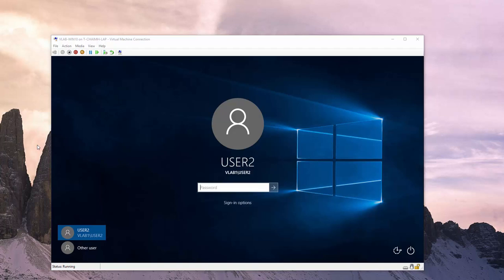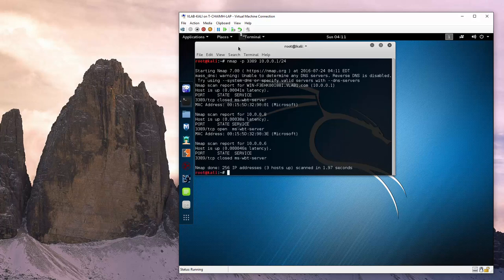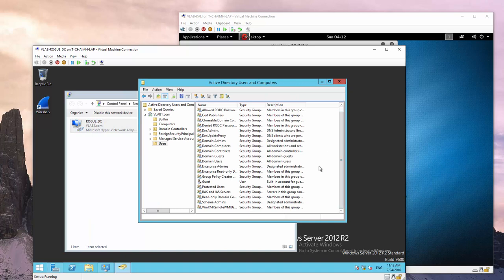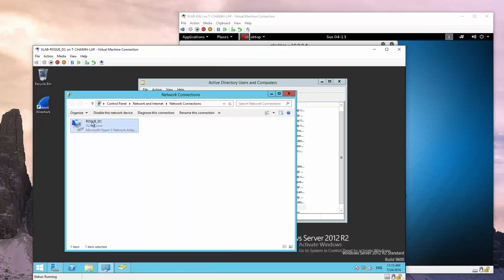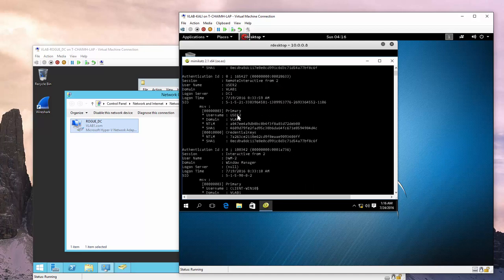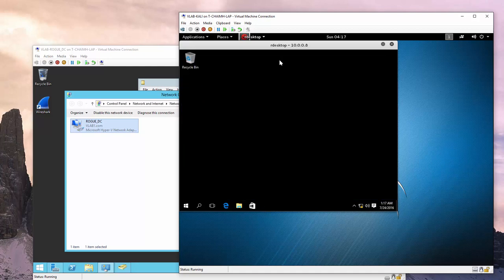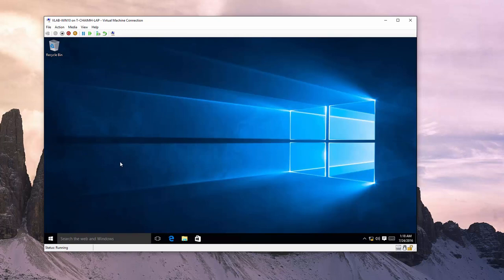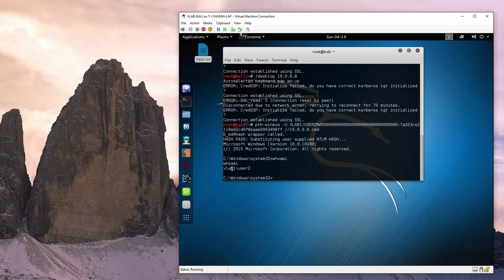""The Remote Butler did it!" demo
A demo for our (Chaim Hoch and I) Blackhat USA 2016 Talk ""The Remote Butler did it!"
Attackers can take over an unpatched domain joined computer via RDP without credentials
Video and narration by Chaim Hoch